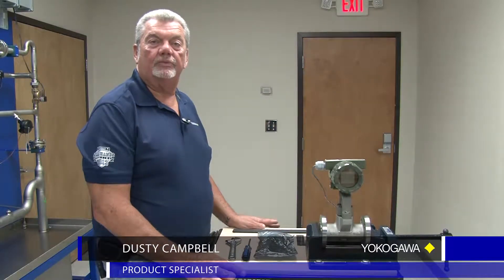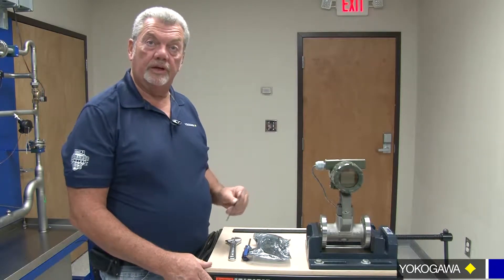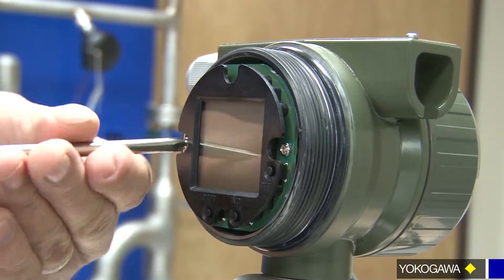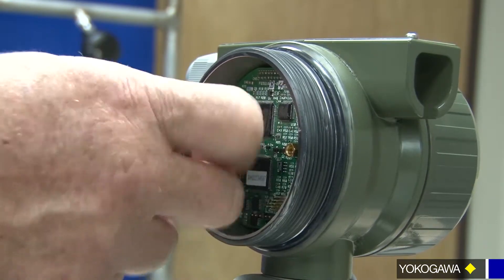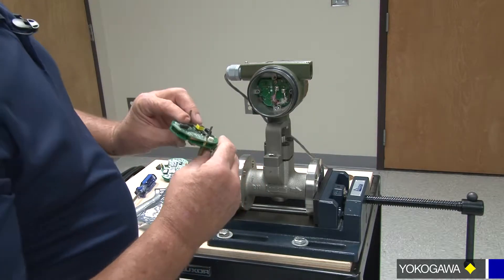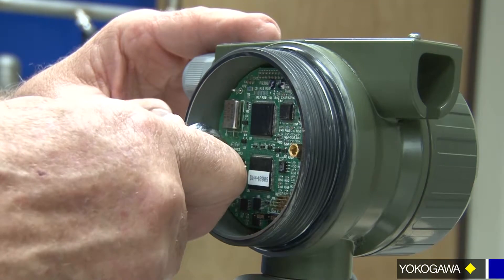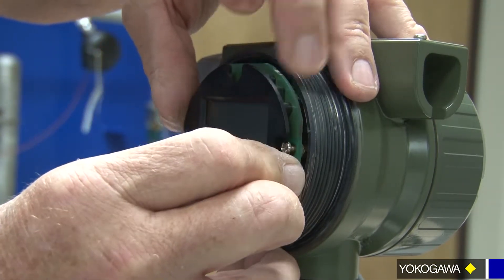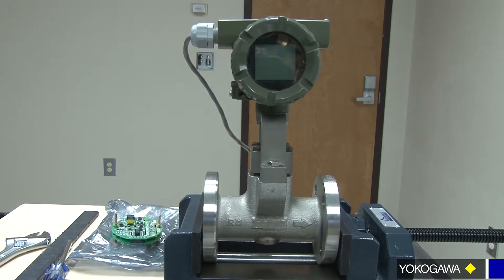Amp Change on a DY Digital Vortex flow meter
Join Yokogawa Specialist Dusty Campbell as he guides you through the steps necessary in changing an amp on a DY Digital Vortex flow meter.